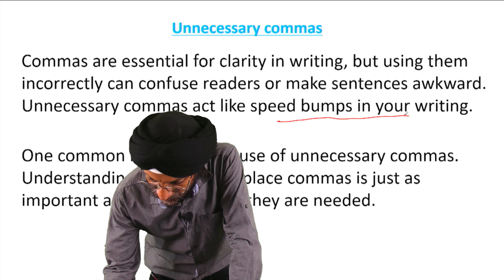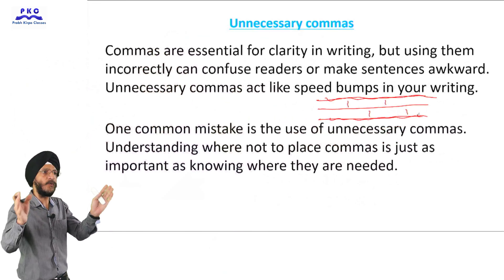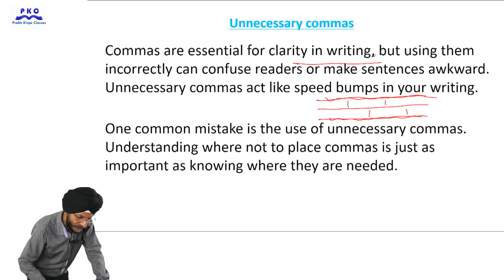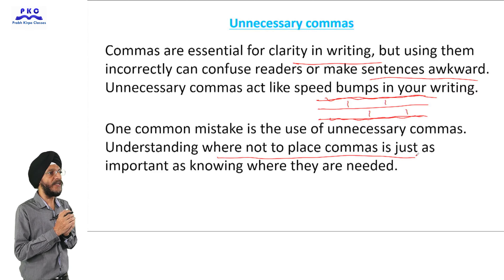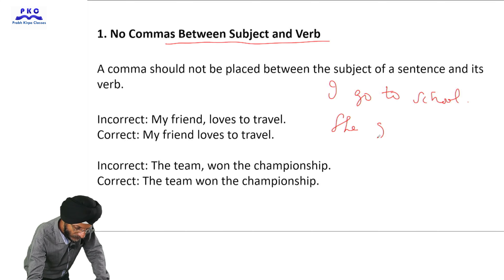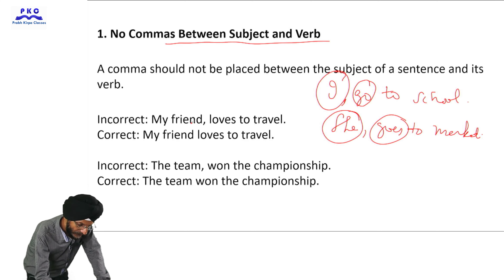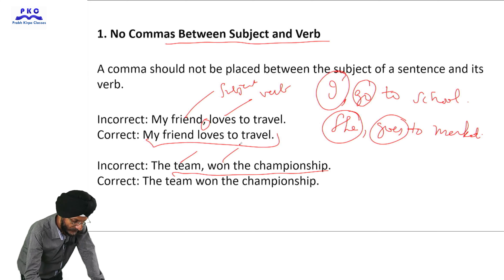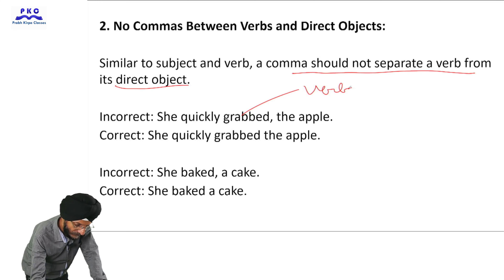Comma Clarity: Write with Confidence and Avoid Confusion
Economic Insights: Navigating the World of Finance